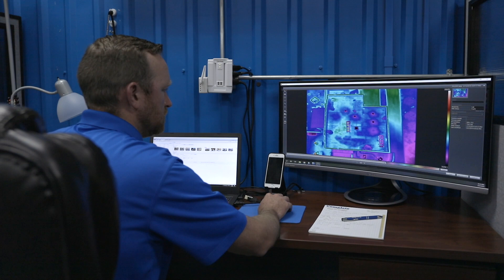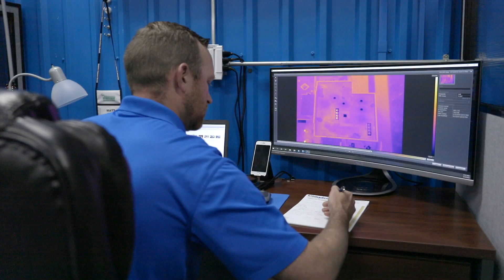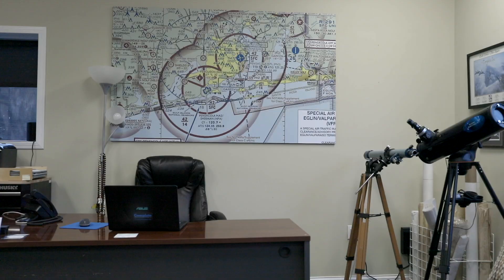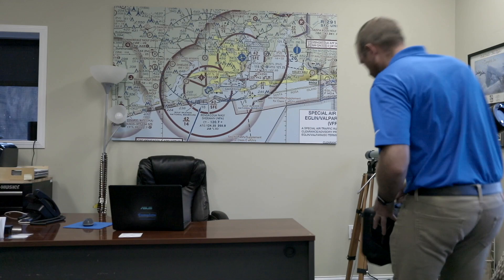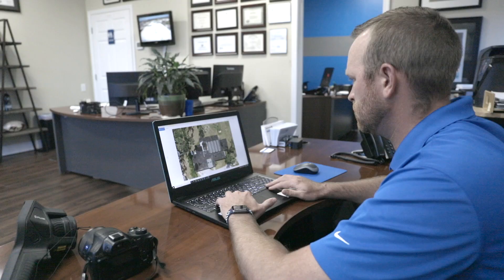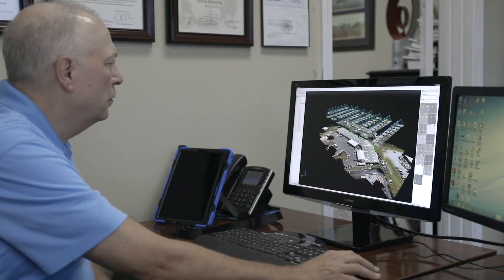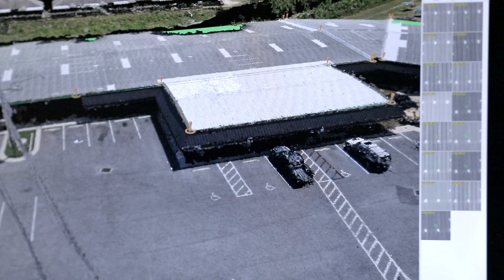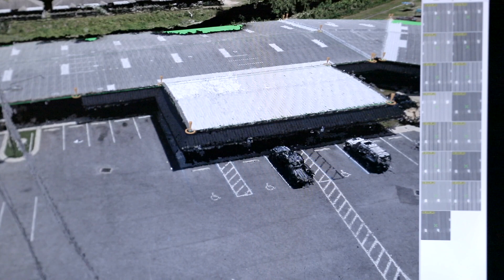Complete, Inc., Large Loss Forensic Engineering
John Minor from Team Complete discusses forensic engineering as it relates to the investigation of failures and performance problems in buildings and facilities.

As a forensic engineering firm, Complete Inc. inspects and reports on large loss property damages in disputed situations. Complete's team includes FAA licensed drone operators, certified thermographers and consulting meteorologists.

Forensic work is centered on establishing the damage mechanism, timing and cause of loss. This is helpful in understanding, for example, wind vs flood losses. Forensic engineering establishes a definable cause and scope of loss.